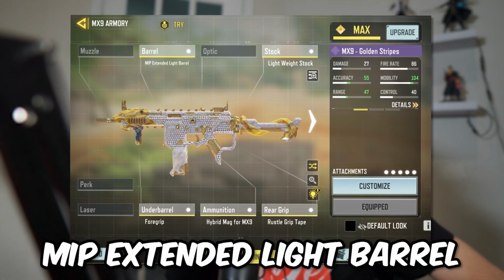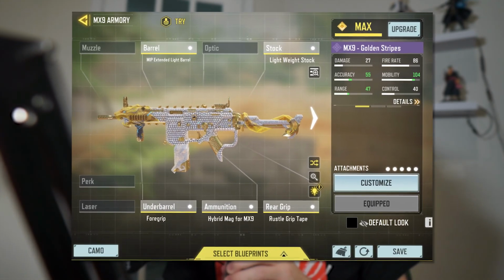The MX9 is FAST! (NEW BUFF)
In this video I show you the best MX9 gunsmith!